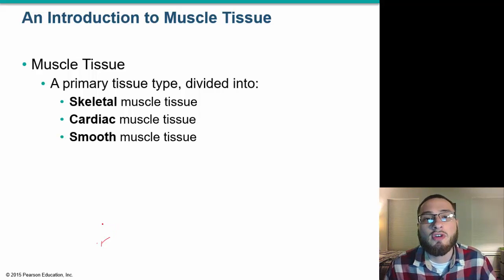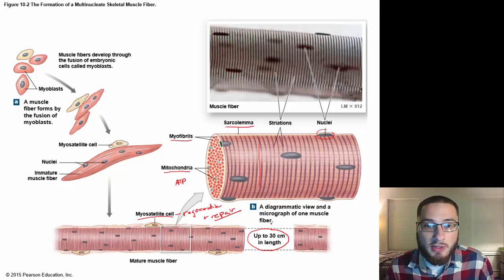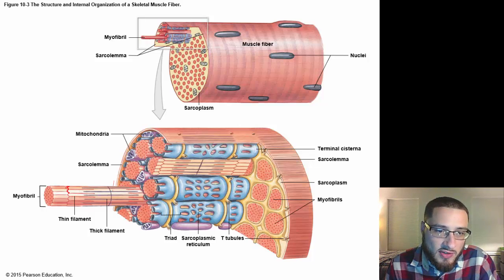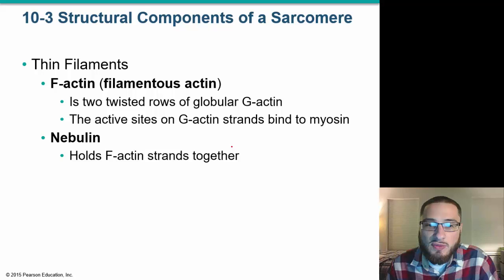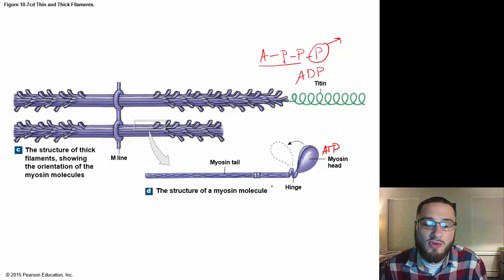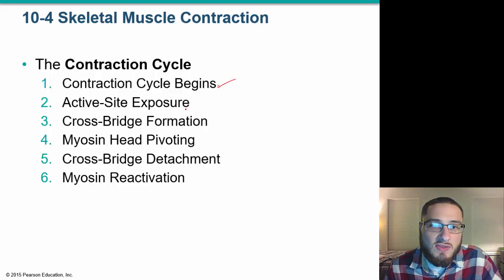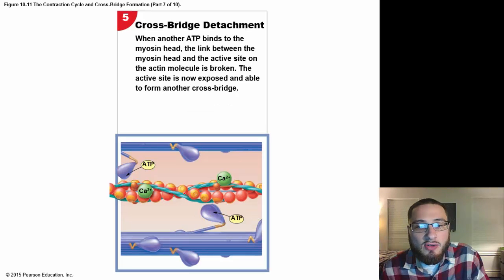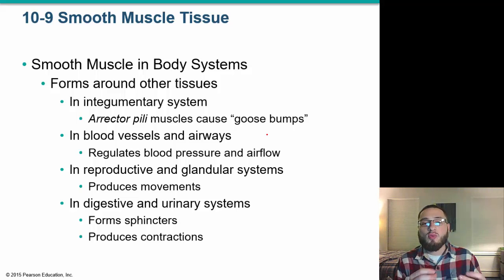Anatomy & Physiology - Muscle Tissue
Muscle Tissue
Anatomy & Physiology
Biology Minds